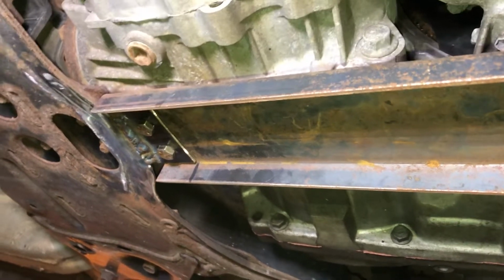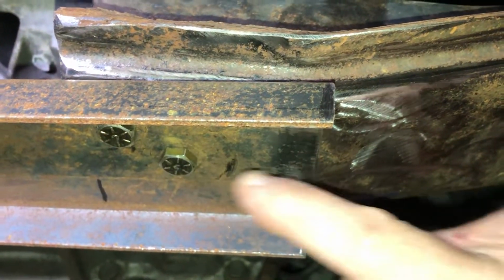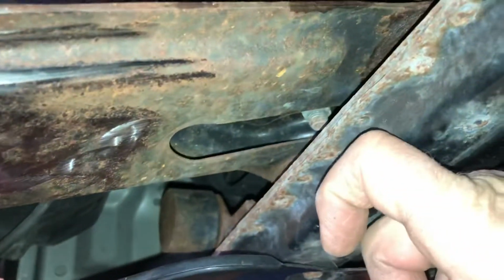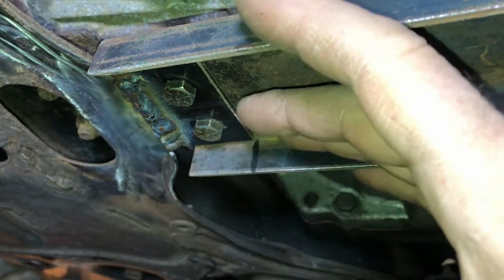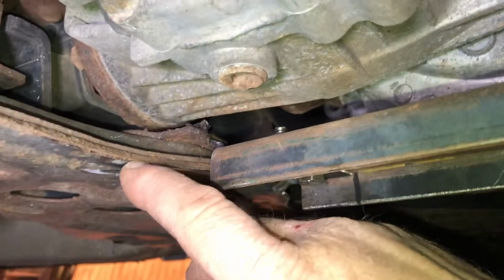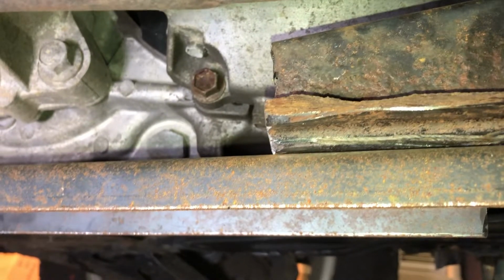Suzuki SX4 crossmember repair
Repairing rotted out crossmember on a 2009 Suzuki SX4